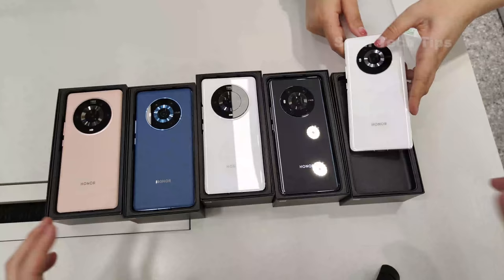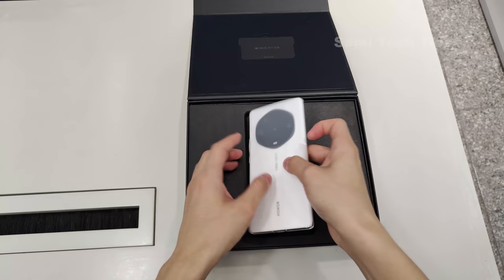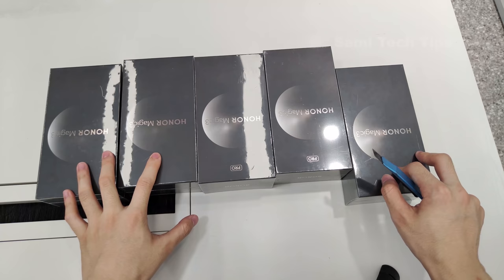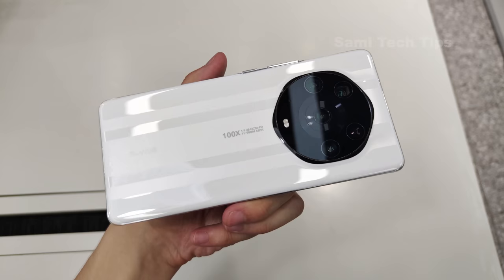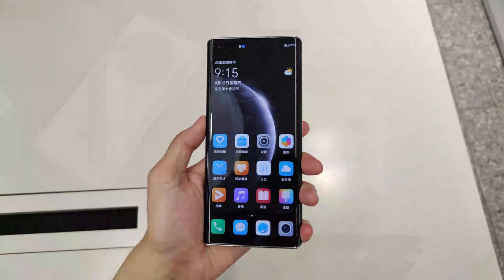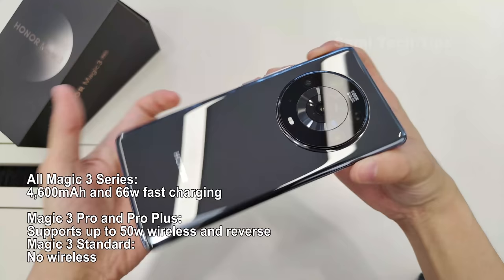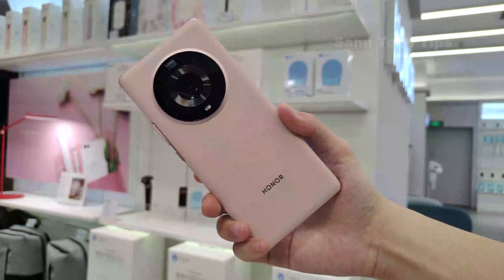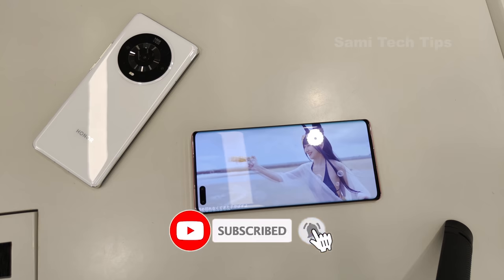Honor Magic 3 Series All-Color Unboxing: OMG! [English]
Here is the unboxing and full walkthrough of the Honor Magic 3, 3 Pro, and 3 Pro Plus!
Here is the timeline:
0:00 - Intro
0:31 - Honor Magic 3 Pro Plus Unboxing
1:41 - Honor Magic 3 and 3 Pro All Colors Unboxing
2:21 - Honor Magic 3 Pro Plus Design
3:16 - Honor Magic 3 Series Display
3:36 - Honor Magic 3 Series Battery and Charging
4:27 - Chipset
4:51 - Camera Specs
5:30 - Price
5:43 - Outro